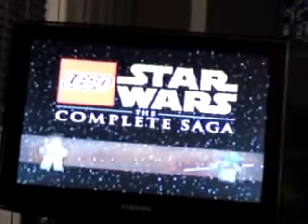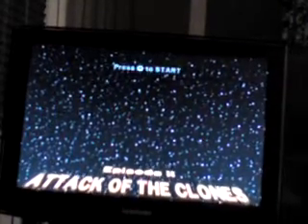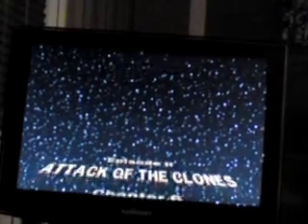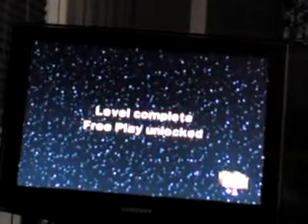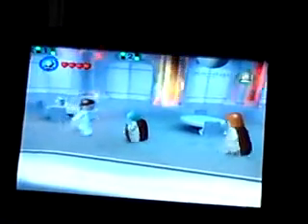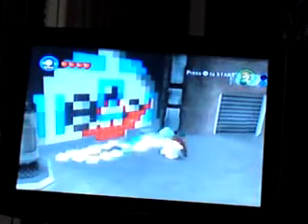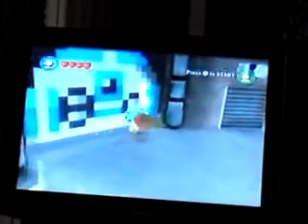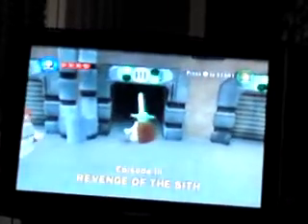lego star wars the complete saga walkthrough part 12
we finish episode 2 and fight vs count dooku.